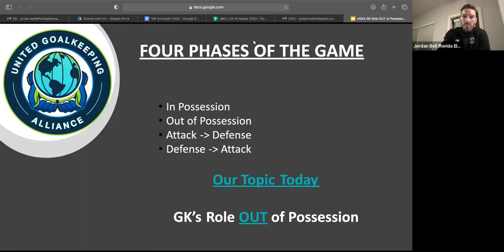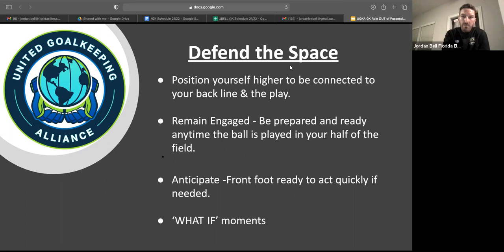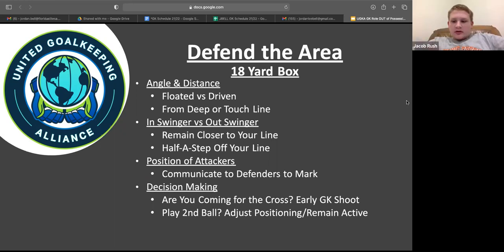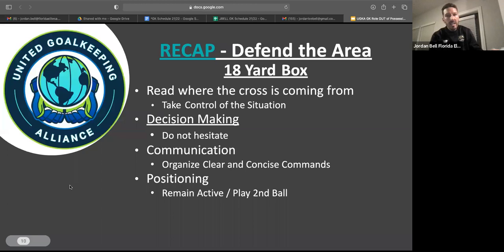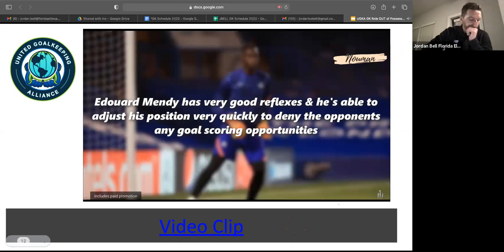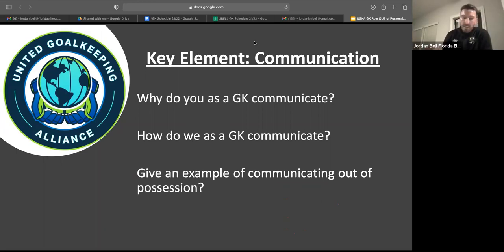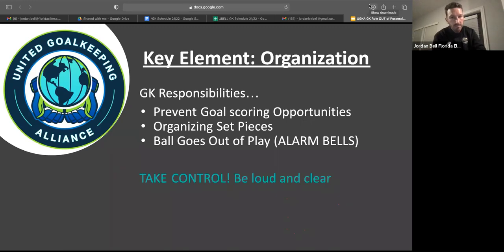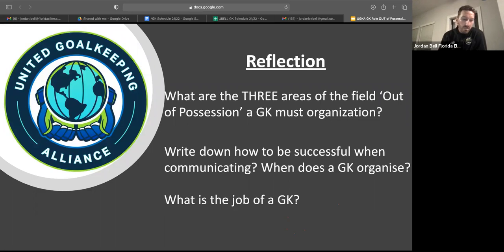January Week 2 - Goalkeeper role out of possession (Junior)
The UGKA talks about the goalkeeper's role while our team is out possession of the ball, in the 4 phases of the game.

Featured Coaches:
Jordan Bell
*Florida Elite ECNL GK Director (Jacksonville FL.)
*Currently on EUFA B GK License
*NCAA D2, Upper Iowa University - Former player
*USL2, Des Moines Menace, Mississippi Brilla - Former player
*NISA, Atlanta SC - Former player

Tara Masci
*Goalkeeper Performance, Founder
*Co-Director of Goalkeeping, Empire United
*USSF, D License
*USC, Advanced National GK Diploma
*W-League, Rochester Ravens -Former Player
*West Virginia University - Former Player

Agenda:
1. What is out of possession?
2. Areas of the field
3. Defending the area
4. Defending the goal
5. Group discussion